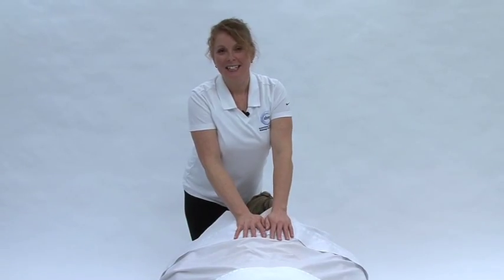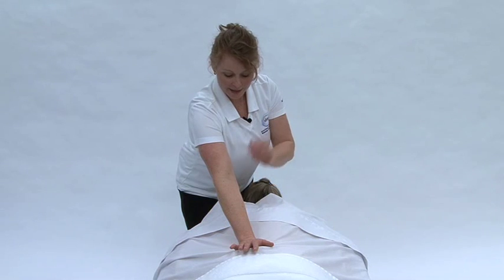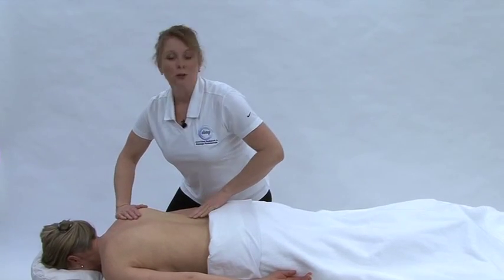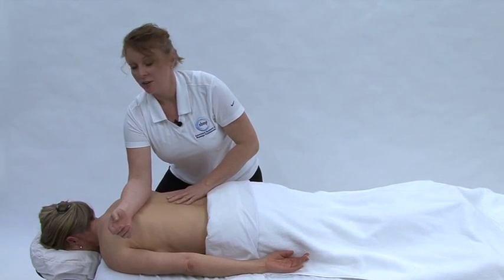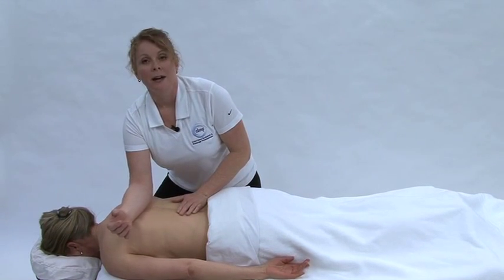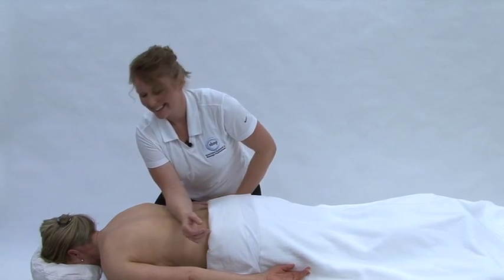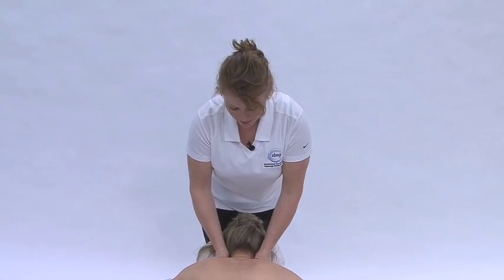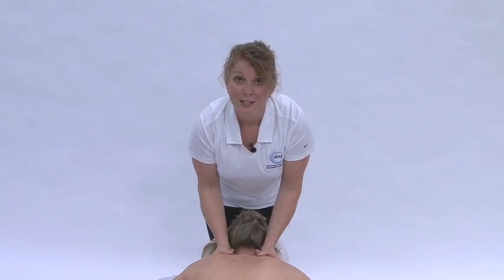My Favorite Massage Technique: Kristin - ABMP Student Life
ABMP Student Life gives massage and bodywork students resources to get through massage school and start their career. From Associated Bodywork & Massage Professionals, the largest association for massage therapists and bodyworkers, ABMP Student Life gives massage and bodywork students FREE technique videos, study tips, helpful guides, a website builder, and much more!